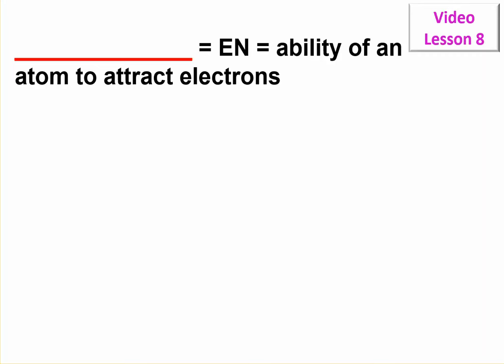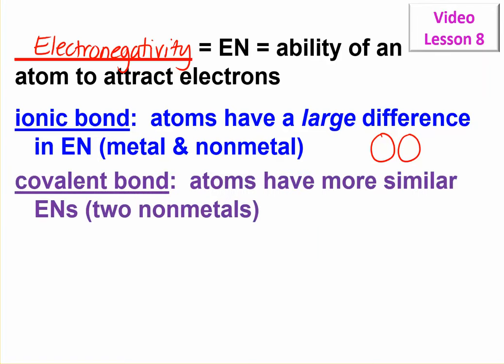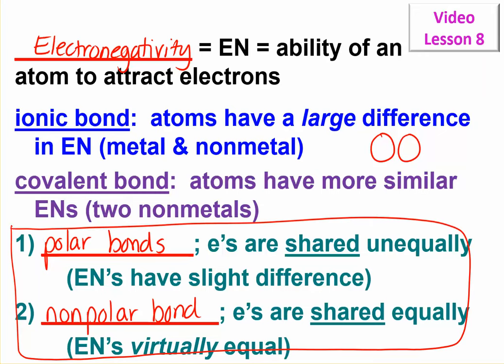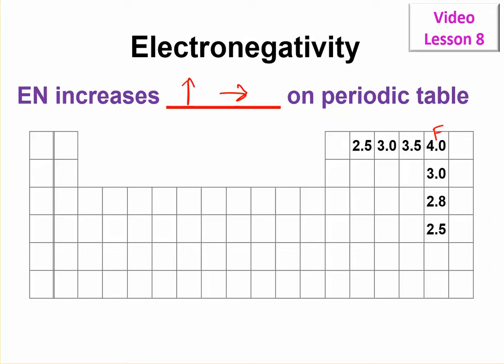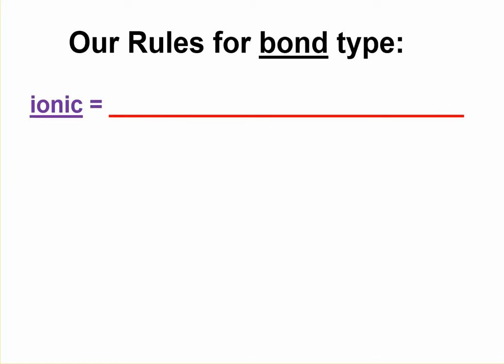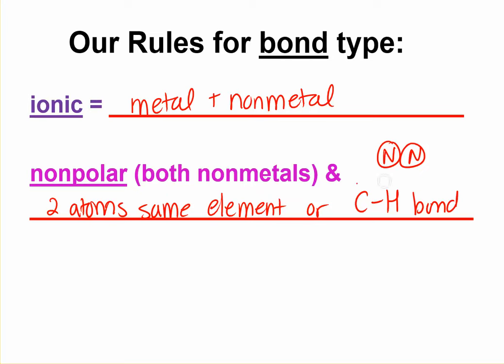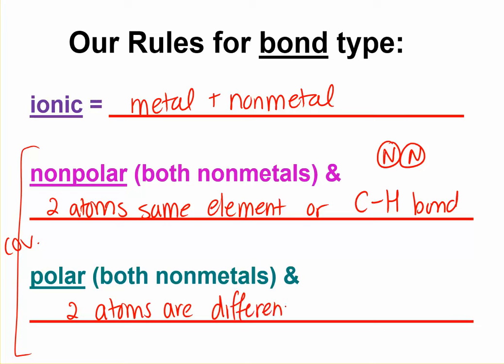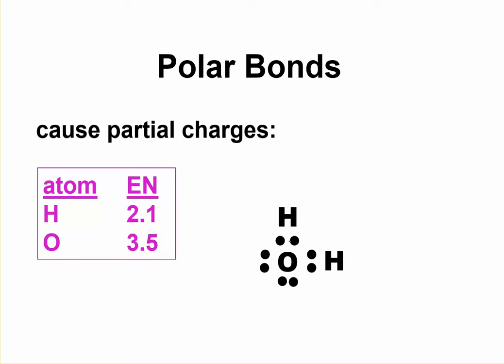lesson 8 pt 3 EN and polarity